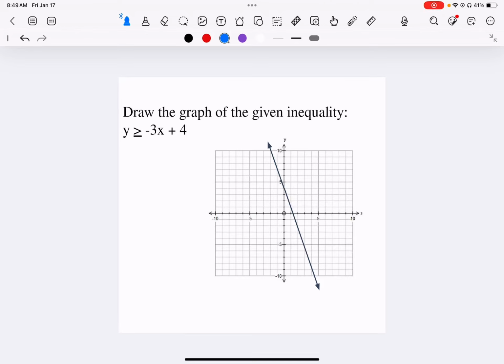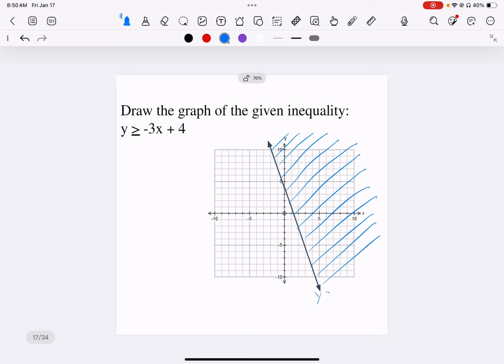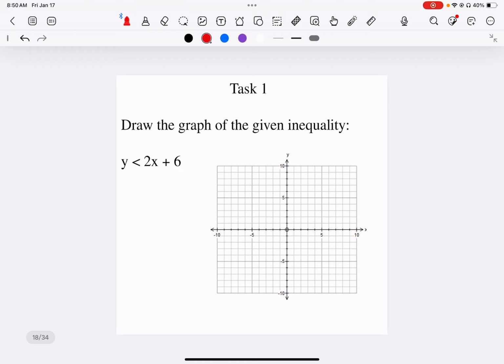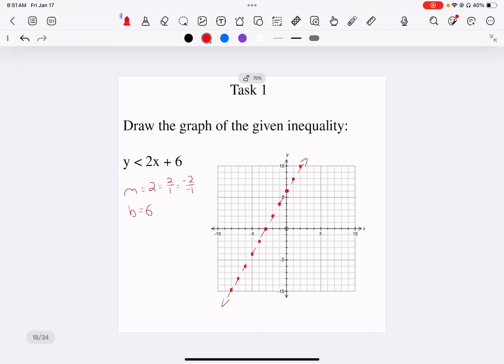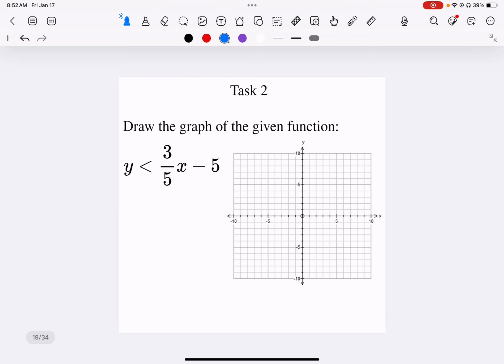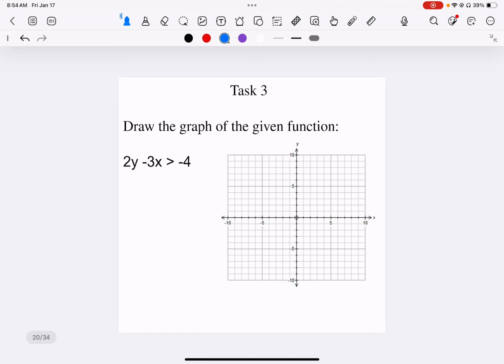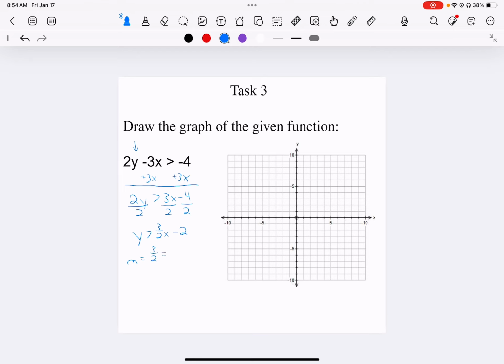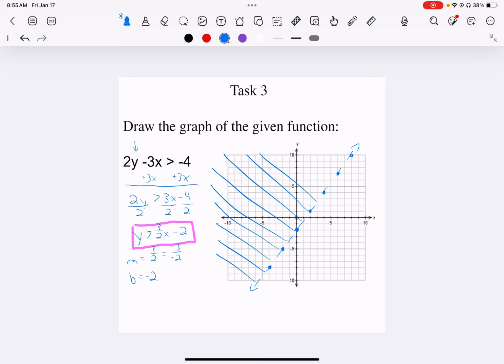Grade 7 Math Graph Inequalities